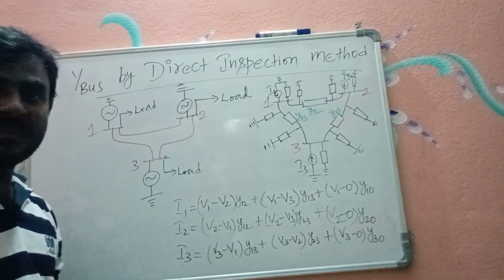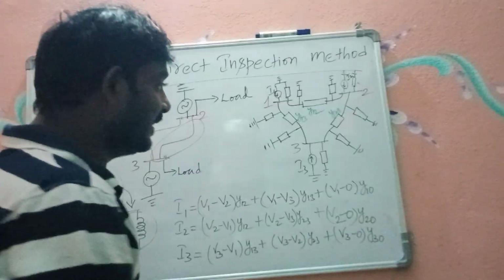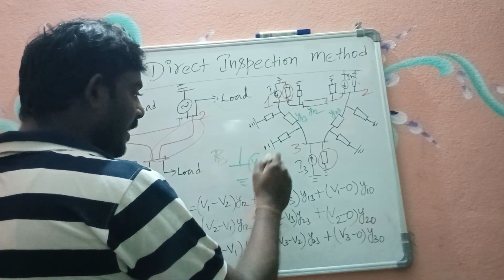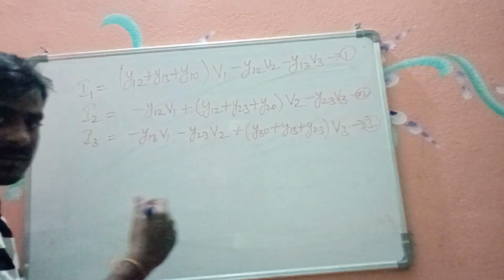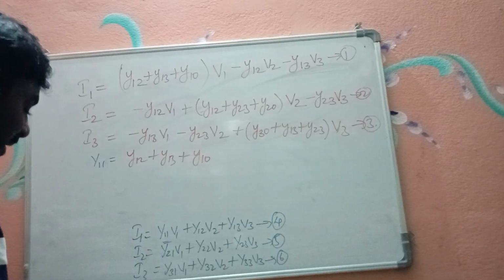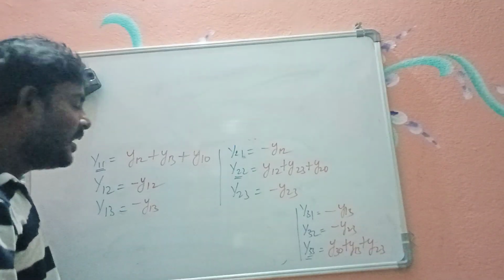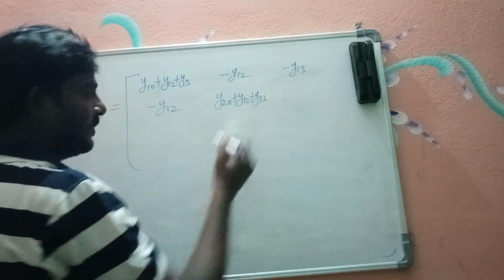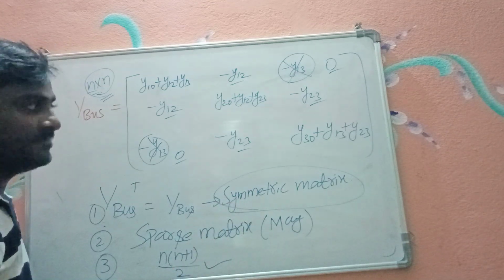Y Bus Matrix(Direct Inspection) complete video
In this video we will see the way of obtaining Y Bus Matrix with basic KCL equations.